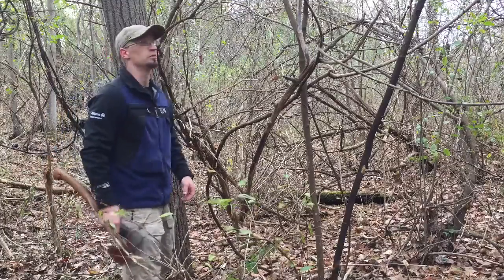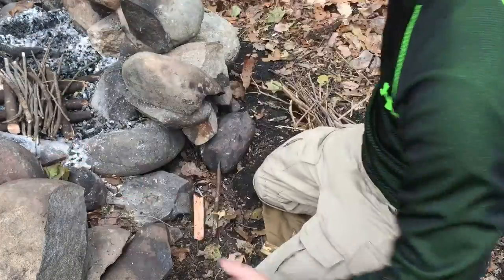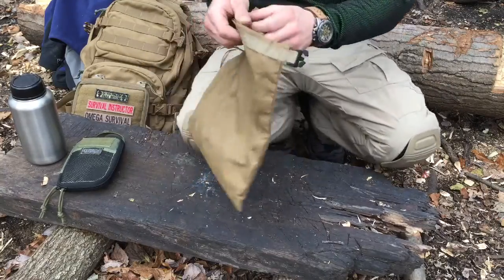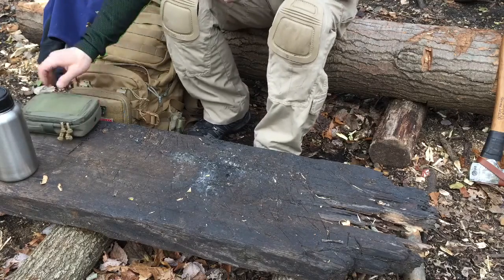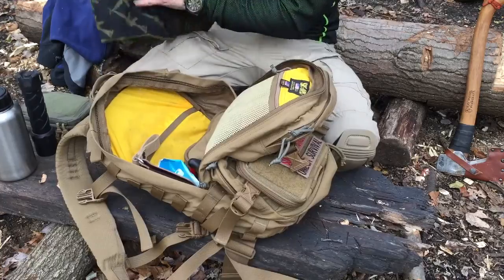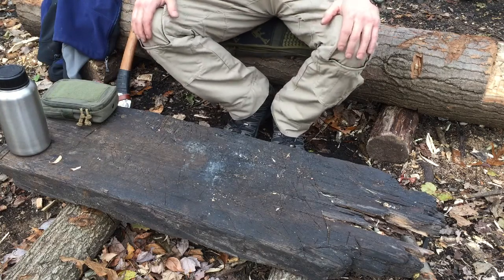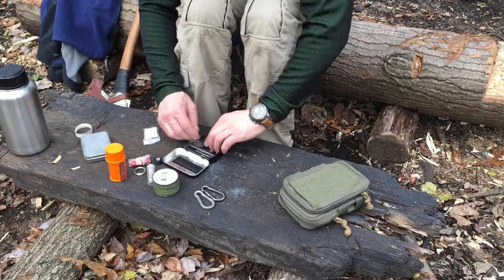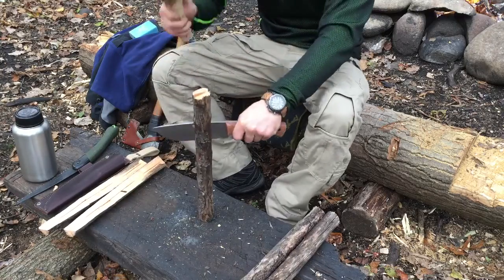SPEC OPS BRAND T.H.E pack edc full load out.